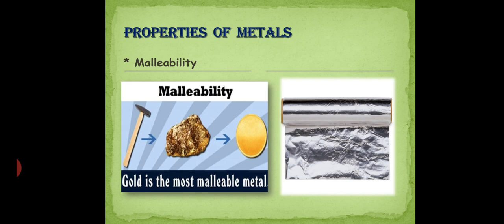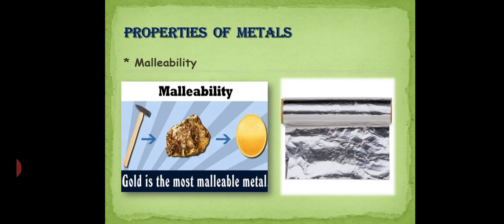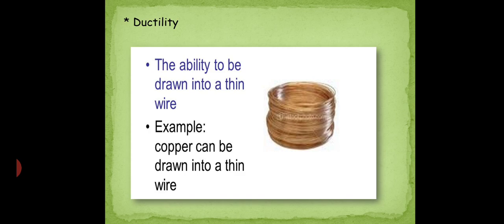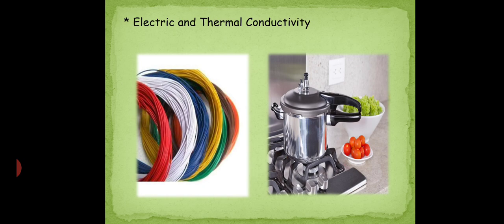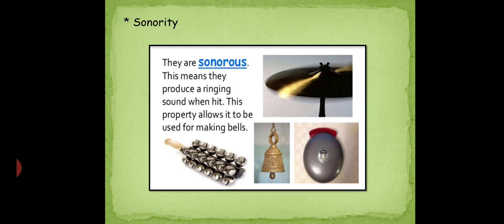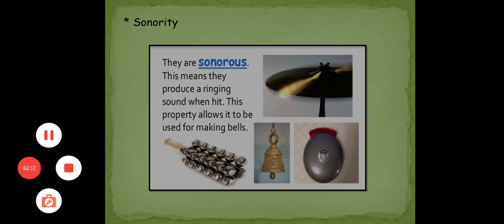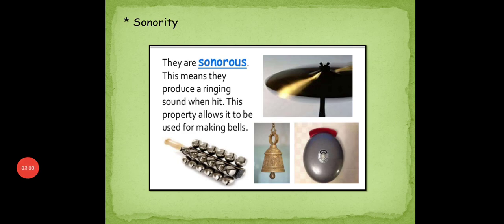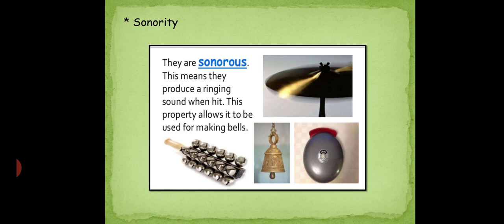Std 6✓ Chp 5✓ Science✓ Substances in the surrounding✓part 4